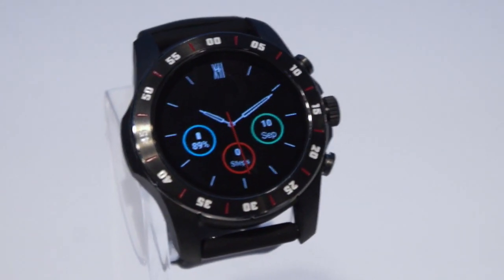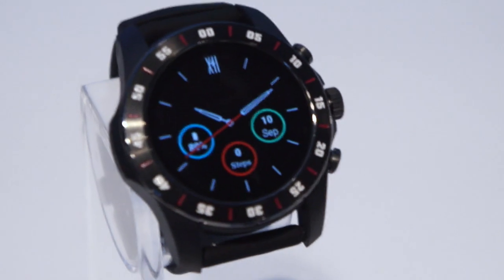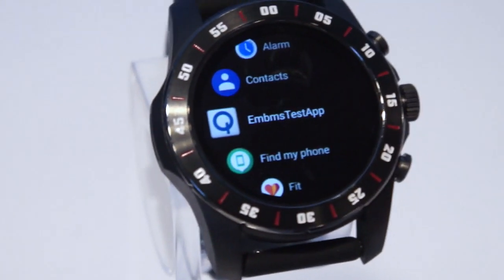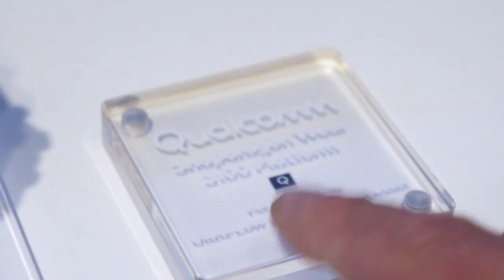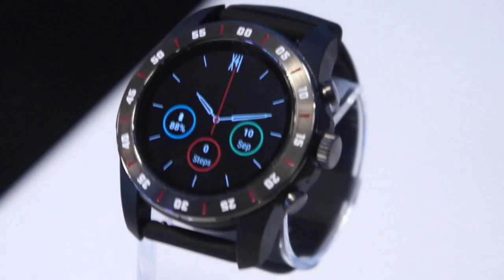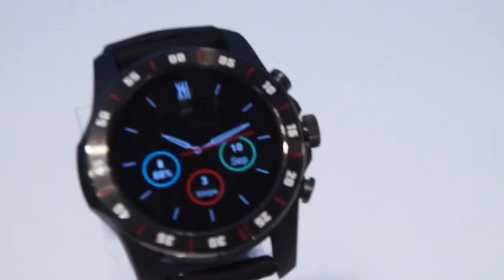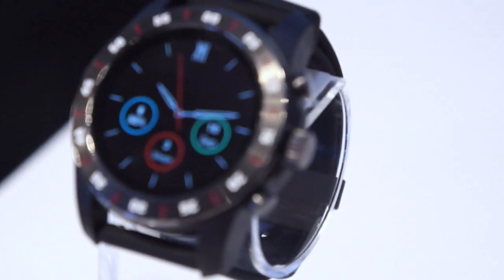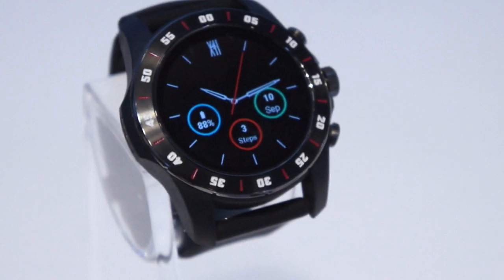Qualcomm Snapdragon Wear 3100 hands-on